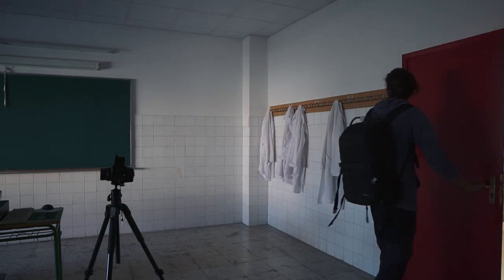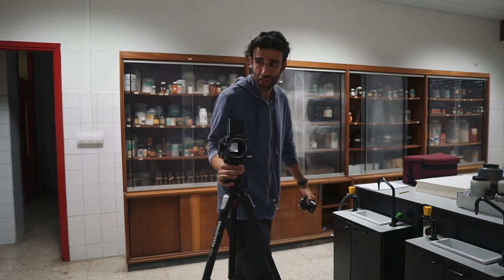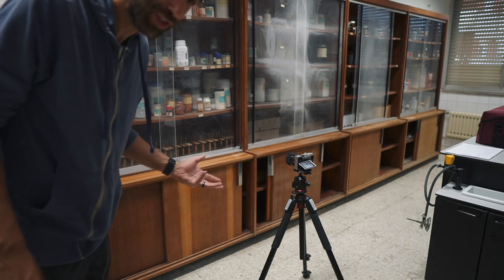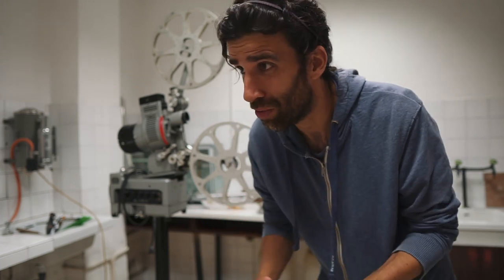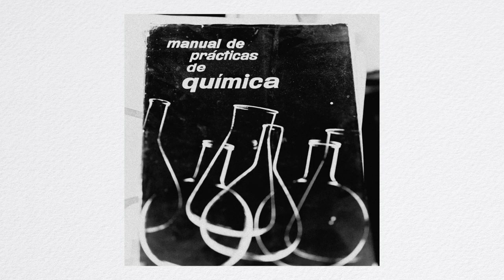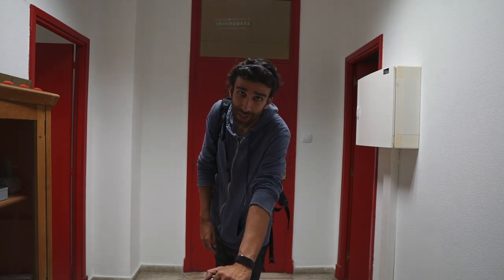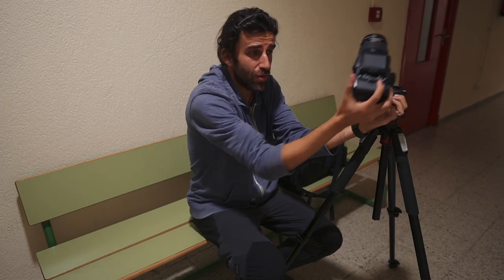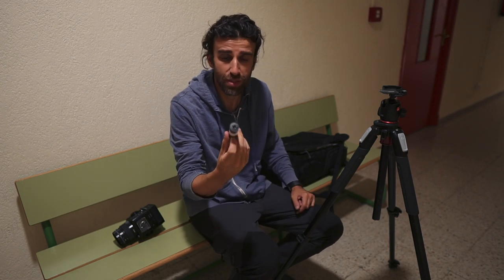Photographing my old high school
Something very different in today's video. I visit my old high school and make some images with both the Bronica and my digital camera.

Get my eBooks for free: "Long Exposure Photography", "Examples of the PNW" and "Lightroom CC Workflow"

*** Film Photography
Bronica MF Camera
80mm f/2.8
150mm f/4
Shutter Release Cable

*** Digital Photography
I use 2 Sony APS-C cameras. I usually carry with the a6500 with the 16-70mm lens mounted on it, and the a6000 with the telephoto 55-210mm. Always ready to go. I also have a set of primes for when the scene requires a faster lens or something more specific.

Sony a6500
16-70mm f/4
12mm f/2
16mm f/1.4
30mm f/1.4
56mm f/1.4

Sony a6000

*** Accesories
Tripod
Lee Filters Holder
6-stop ND filter
10-stop ND filter
15-stop ND filter

I use the tiny Sony RX100VA to record most of my videos, although I'll use the a6500 for some of them as needed. I record the audio with a lavalier mic connected to my phone.

Lav Mic
Zoom H1
Memory card